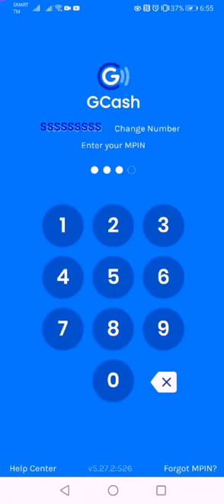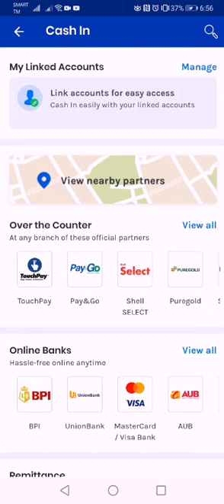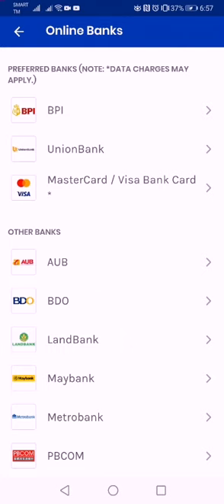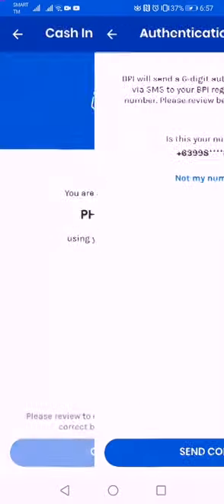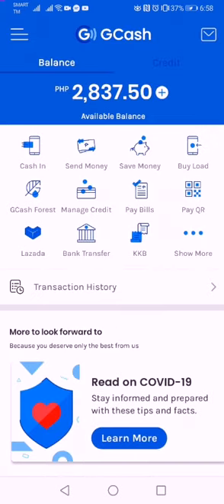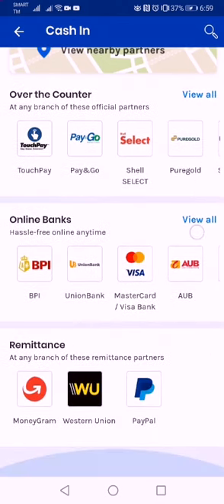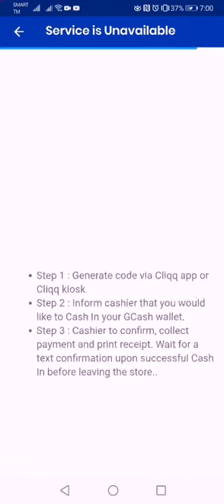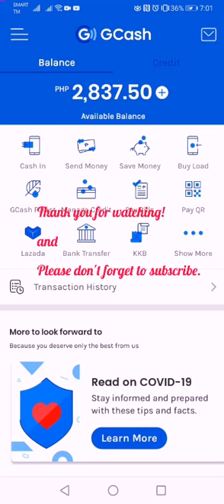No Fees "Cash-in" Money in Gcash | Gcash App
Gcash Cash-in

Hi, I've been loving GCash so far, and was hoping you'd join me. I've shared PHP 70 worth of freebies for you to try it out: